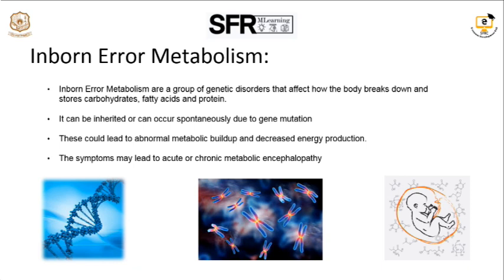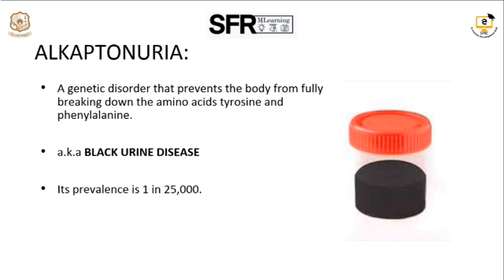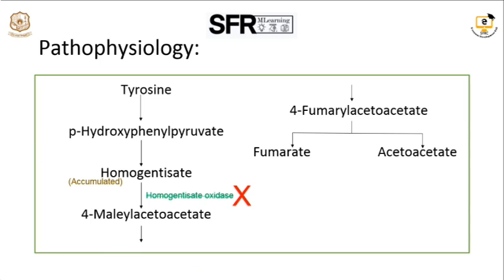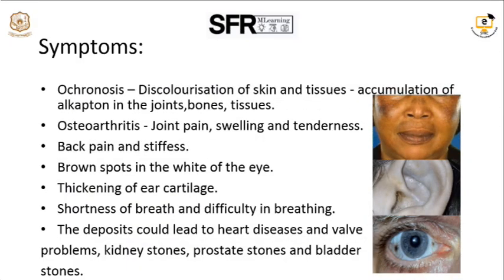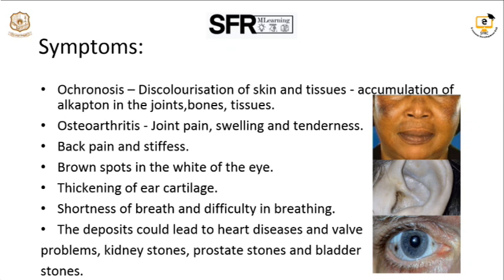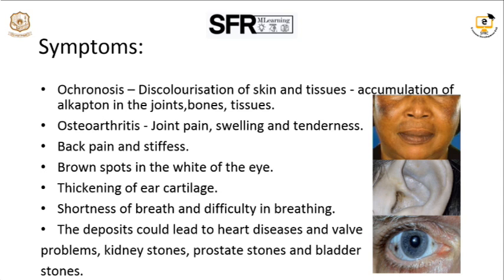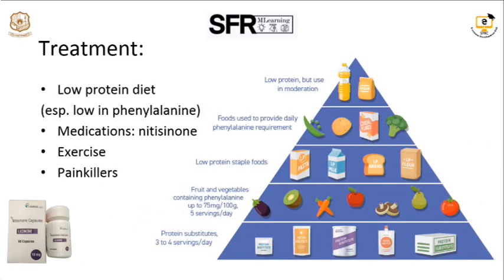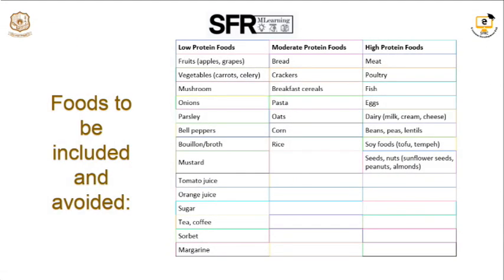Alkaptonuria by Ms.B.Viswa Roopa, Assistant Professor of Nutrition and Dietetics